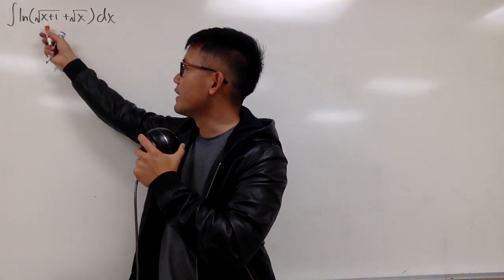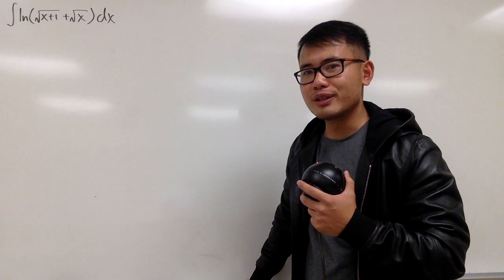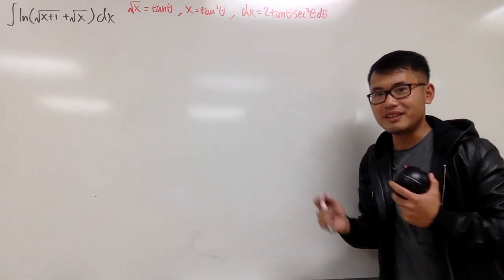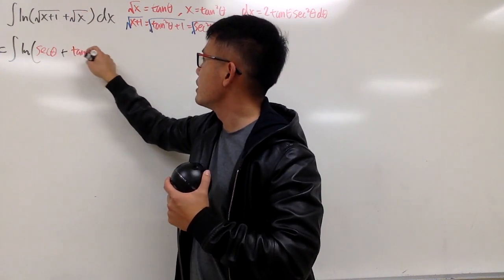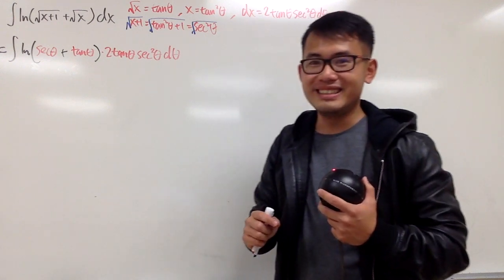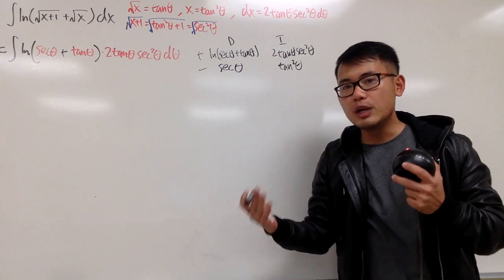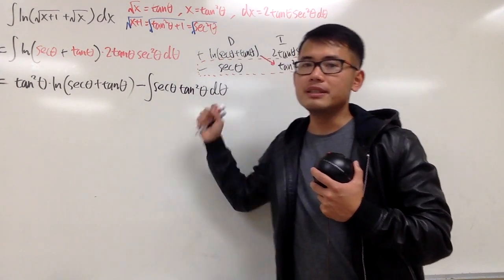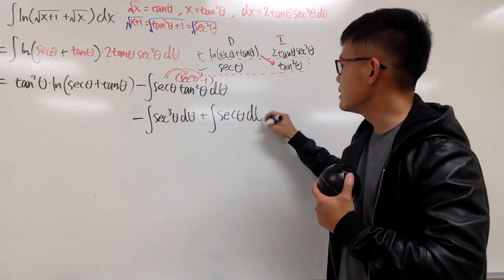integral of ln(sqrt(x+1)+sqrt(x))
We will use trigonometric substitution to integrate ln(sqrt(x+1)+sqrt(x)). This is a great integration exercise for calculus 2 students.